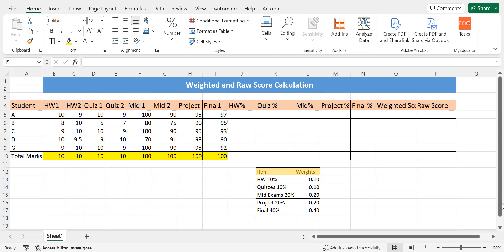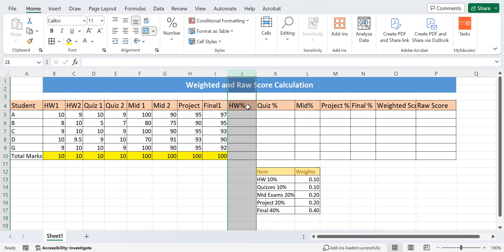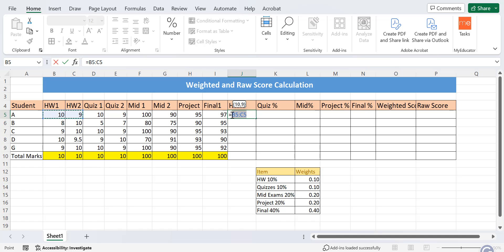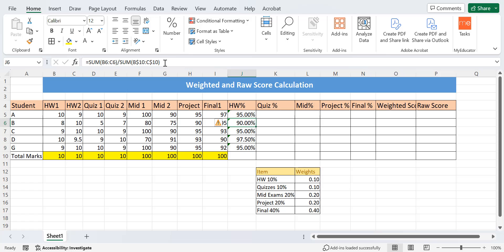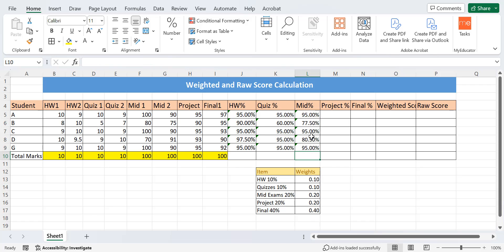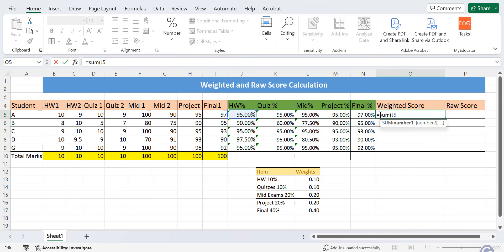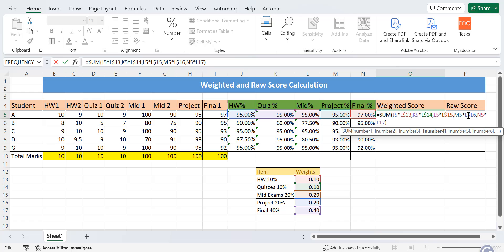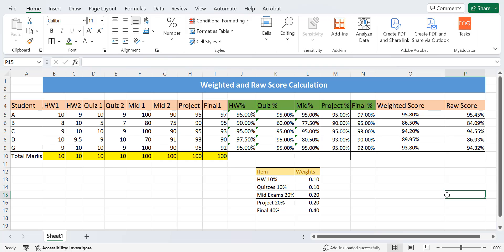Weighted and Raw Score Calculations in Excel | MS Excel| Math Dot Com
How to find Weighted and raw score in Microsoft excel is explained in the video.